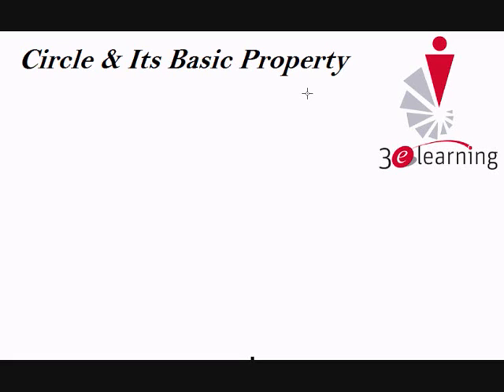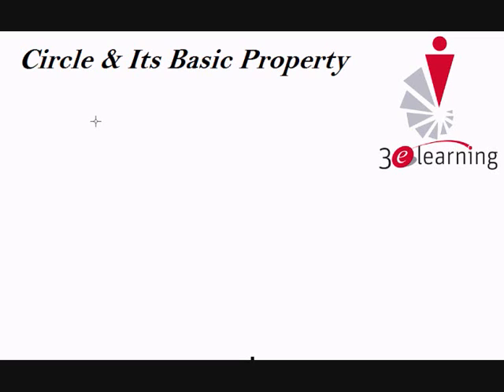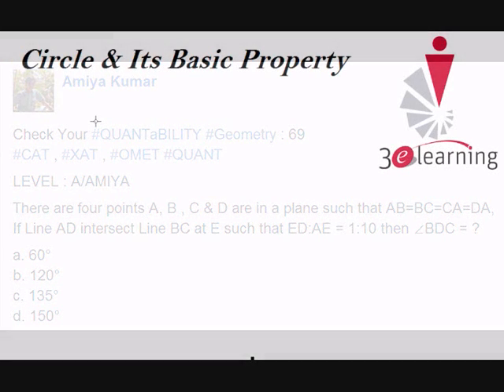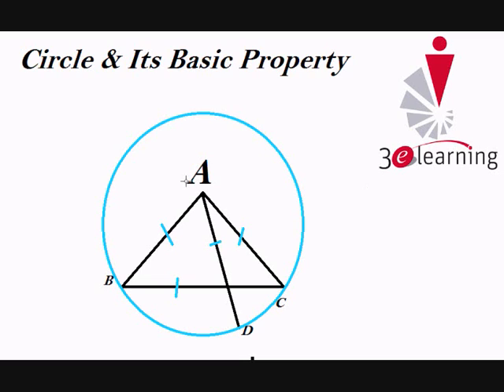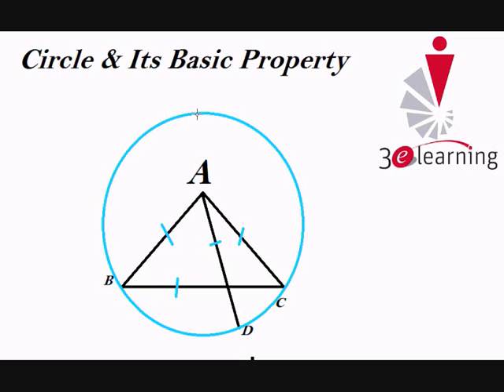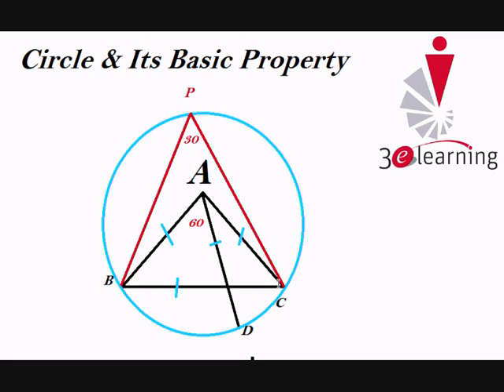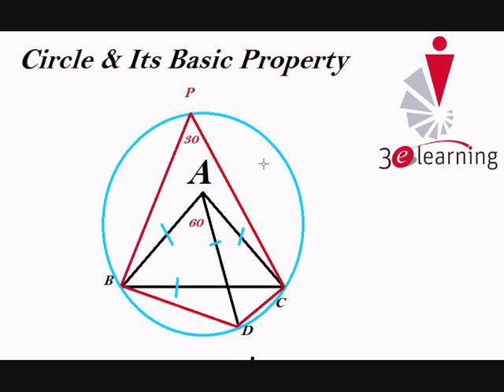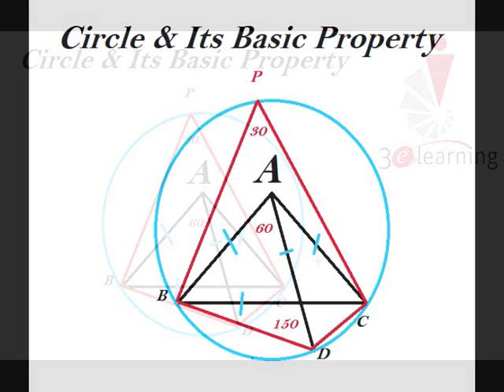Maths By Amiya: Circle Definition Property Application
0:00 Best CAT Coaching
0:02 Best CAT coaching in Ranchi
0:03 Cat coaching in Ranchi
0:05 Best CAT Coaching Online

There are four points A, B , C & D are in a plane such that AB=BC=CA=DA, If Line AD intersect Line BC at E such that ED:AE = 1:10 then ∠BDC = ?